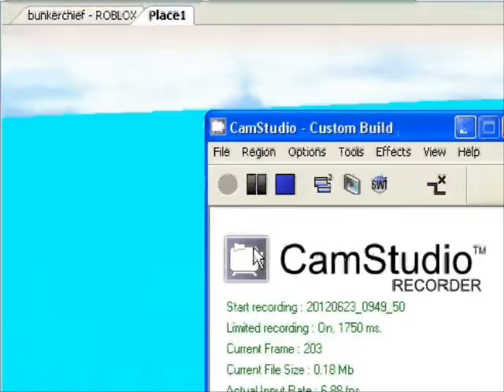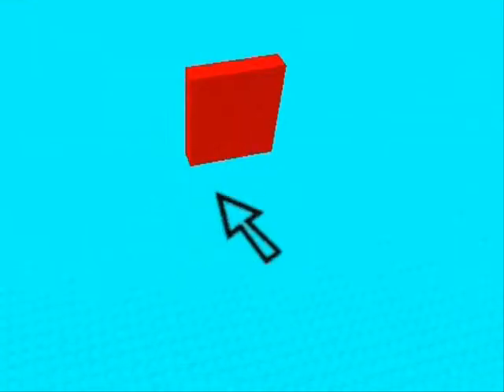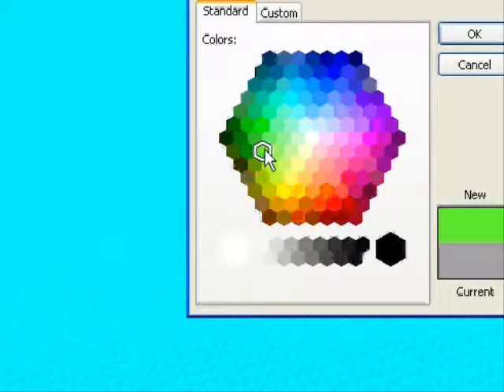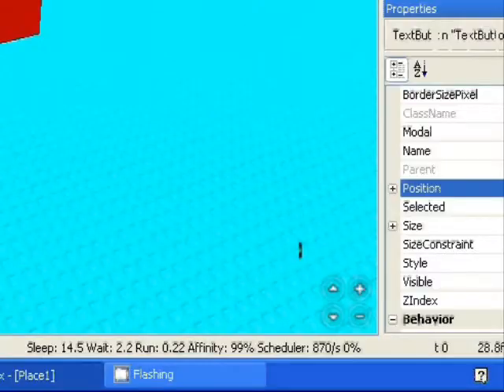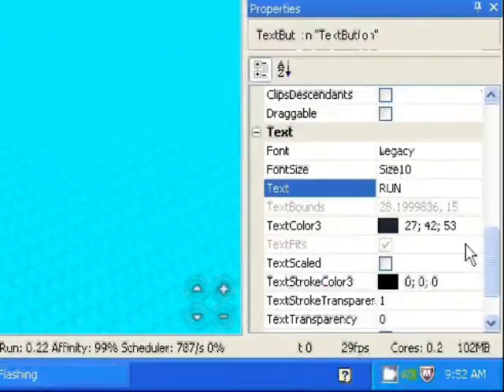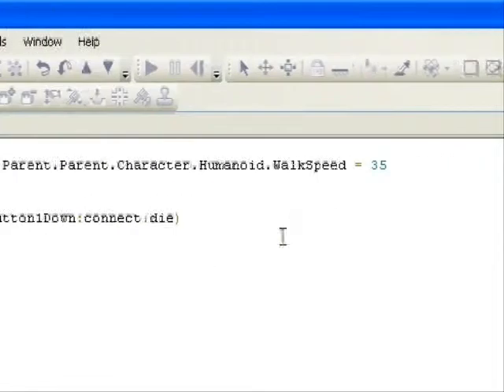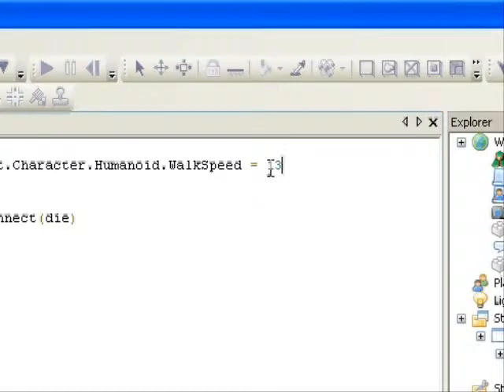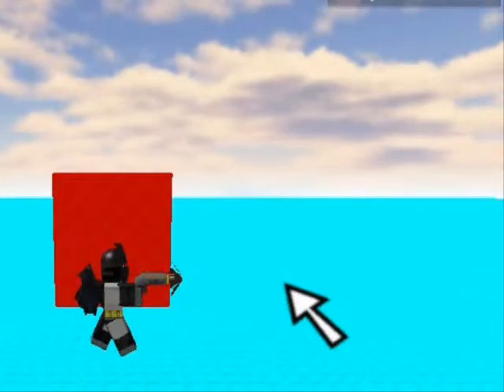ROBLOX: GUI Button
A GUI button is a GUI, that's clickable, and allows you to do whatever you want, as long as you script it so. The example I used in the video is plain, but if you know scripting, then making Buttons should be easy. This video will not teach you how to script, but rather instead teach you how to make the button and apply the script. Here's the script form the Video
function die()
script.Parent.Parent.Parent.Parent.Character.Humanoid.WalkSpeed = 35
end

script.Parent.MouseButton1Down:connect(die)
P.S. When pasting the script, some  "-" might appear in the script, or some other errors causing the script not to work. Be cautious and make sure the script is the same as the one above. Next Step: Image Buttons.